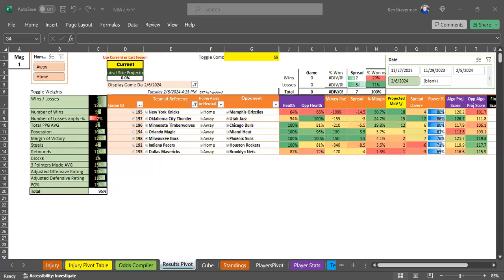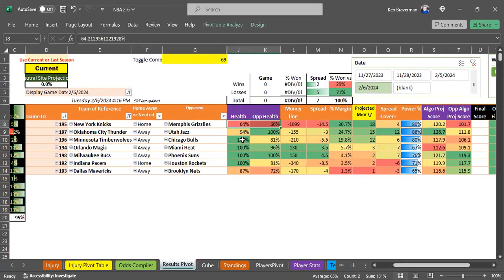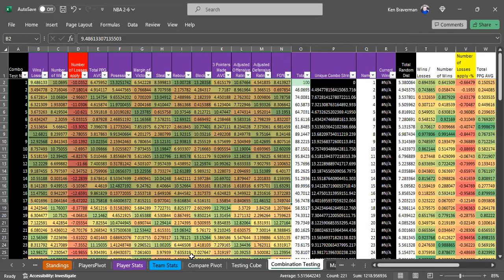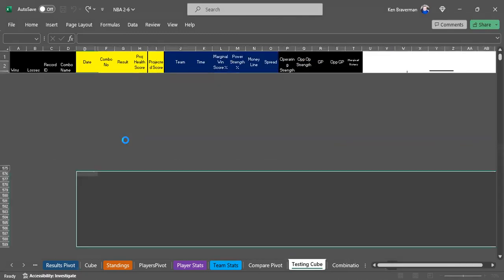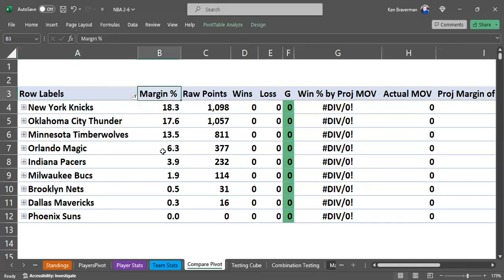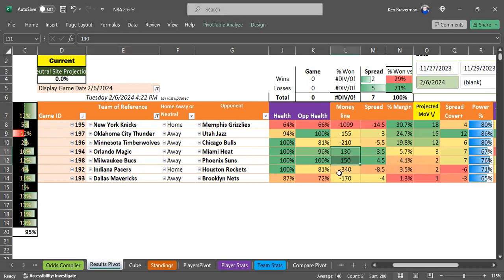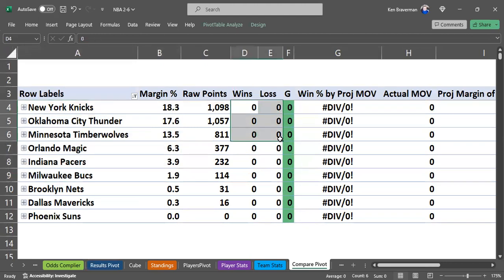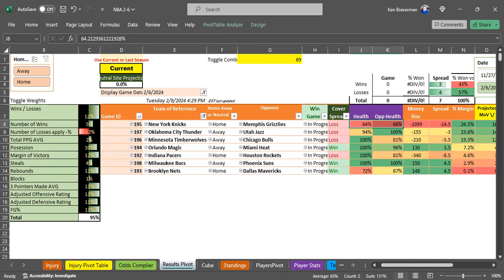NBA Algorithm Guide 2-6-24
This video goes over update procedure and macro that can help view average game simulation data. Learn more and purchase a copy of the NBA Algorithm